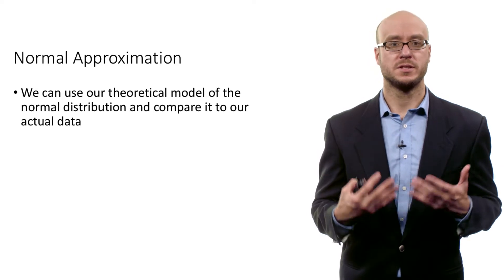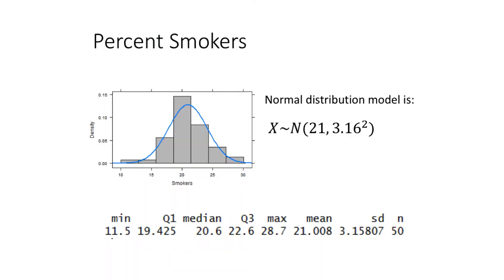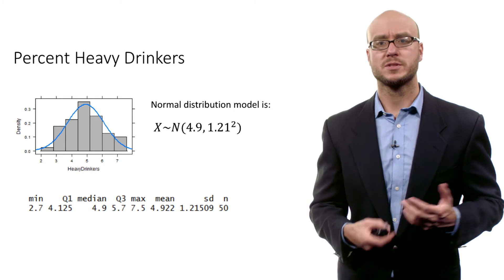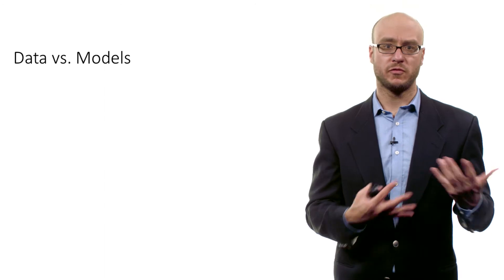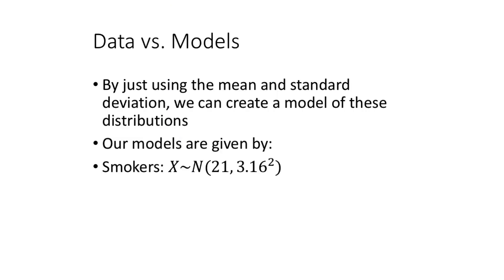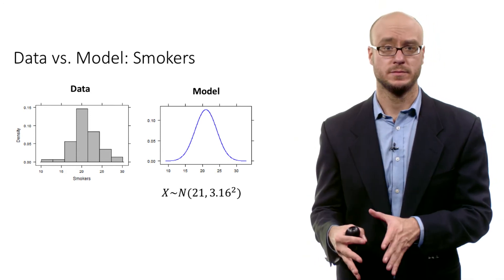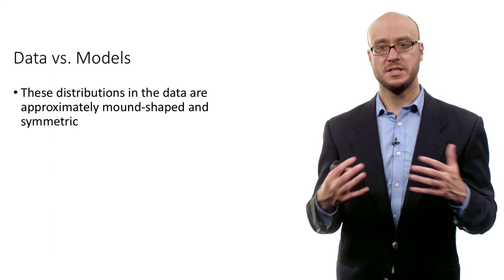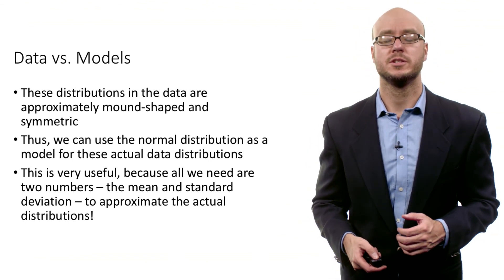STATE100 SP16 24571 WEEK 07 PART 2 TOPIC 2 KE